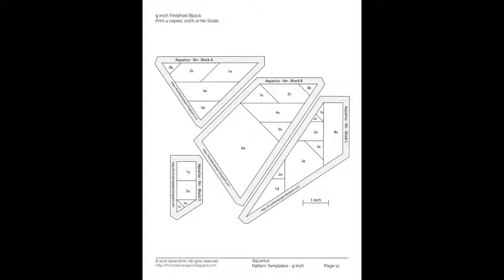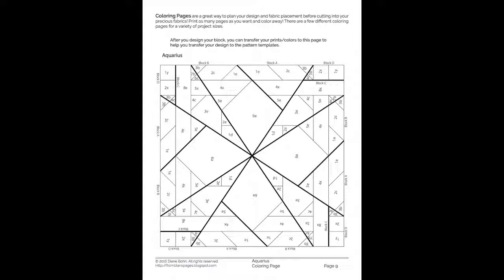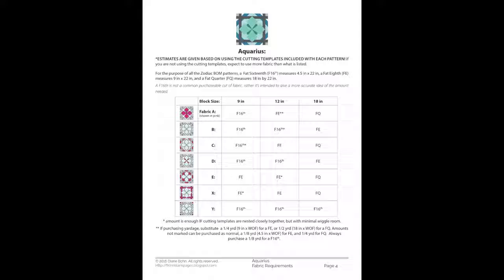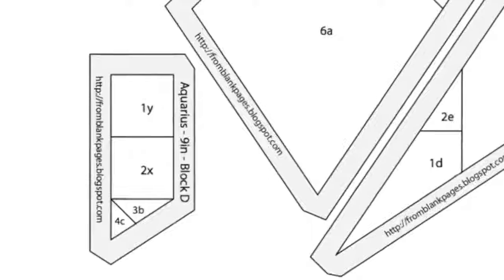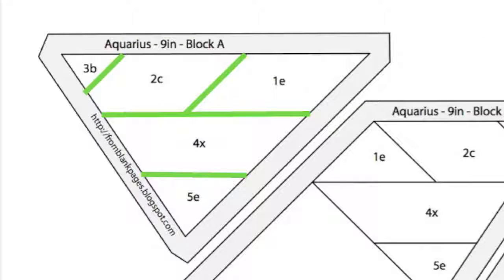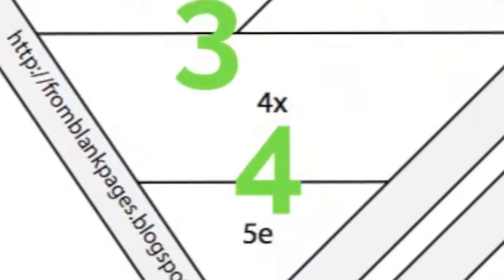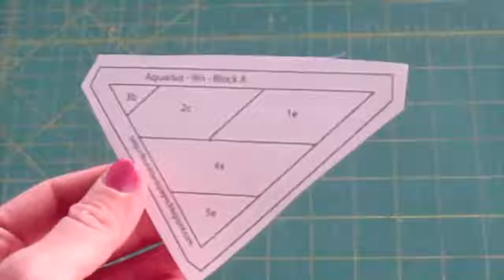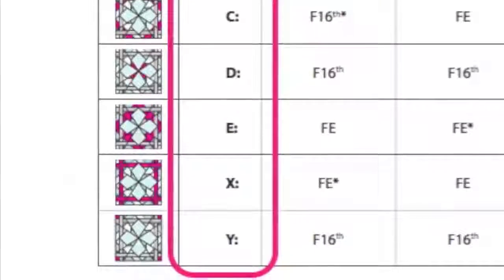Zodiac BOM Pattern Walkthrough, Part 3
The third movie in the Zodiac BOM Pattern Walk through series. This series takes you through the Zodiac Patterns, and this video particularly introduces you to pattern templates and cutting templates.

Time:
Start - Introduction
2:06 - Pattern Templates
4:31 - Cutting Templates